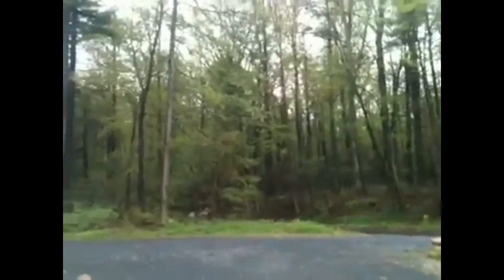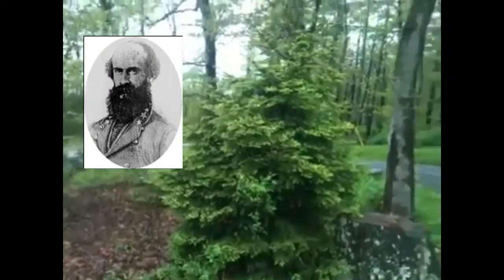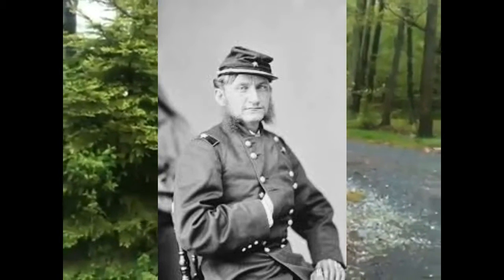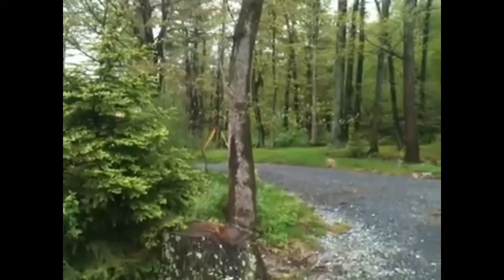Lees Retreat Parts 5-8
This Video series  is about Robert E. Lee's retreat back to Virginia following the end of the Battle of Gettysburg and the route that he and his army took.